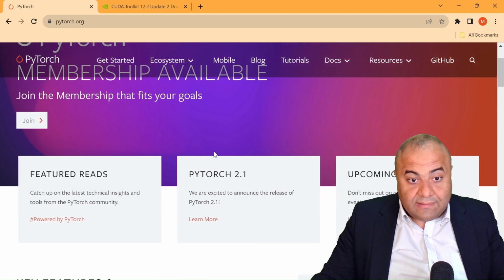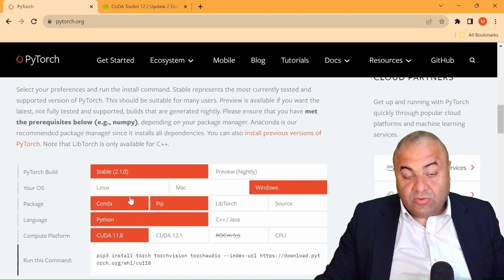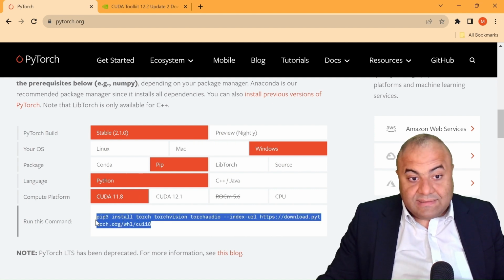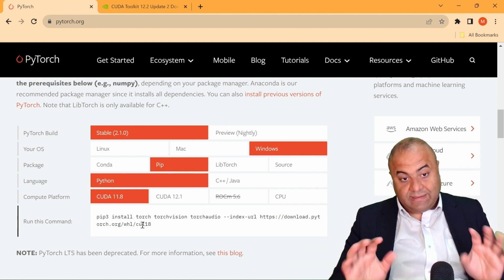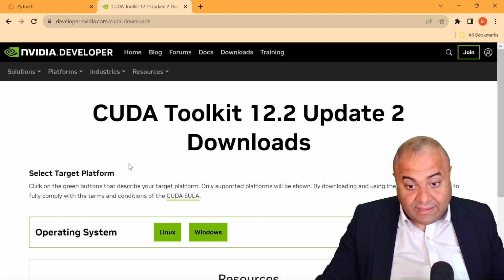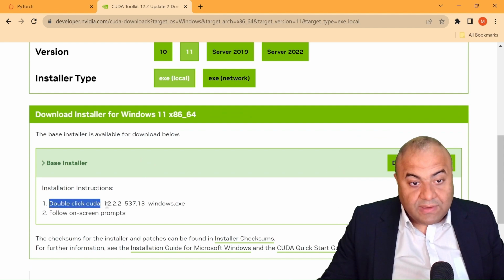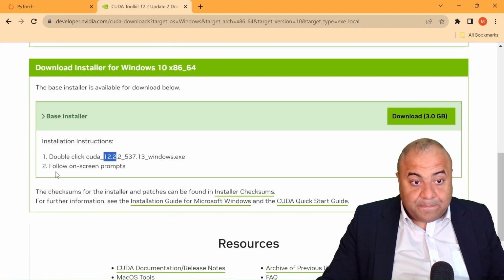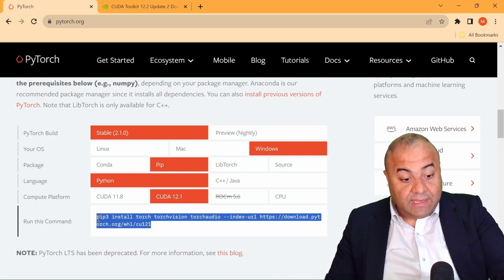Matching the Installation of (Pytorch + CUDA)